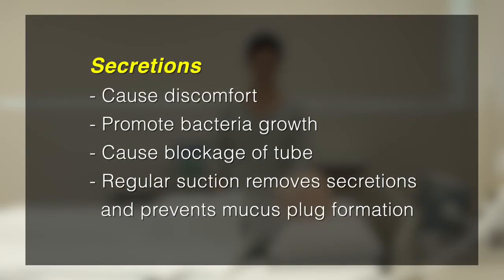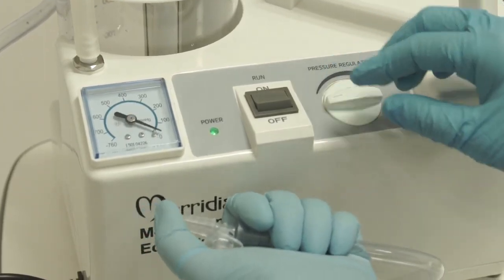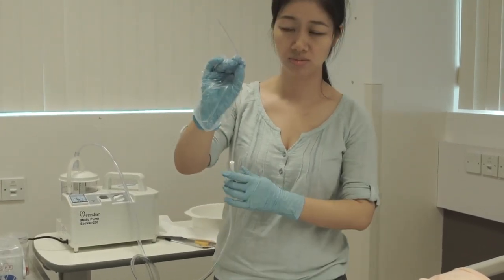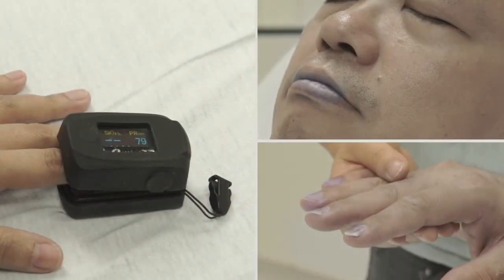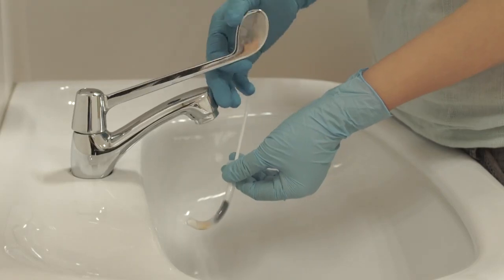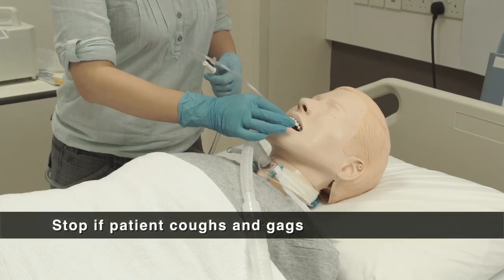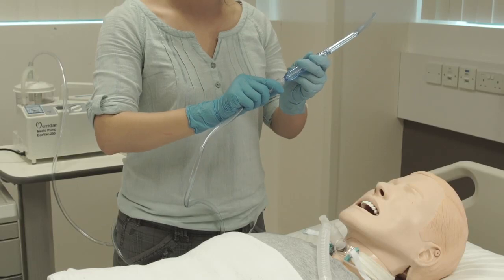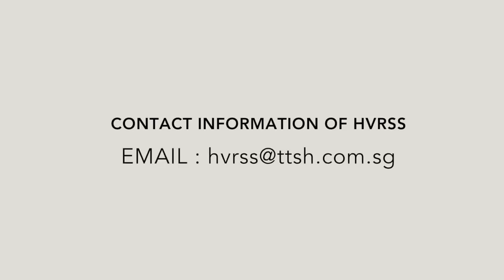HVRSS 8 Tracheostomy Suction at Home